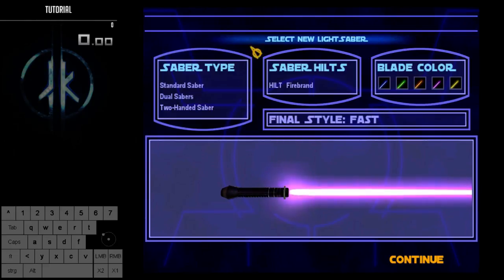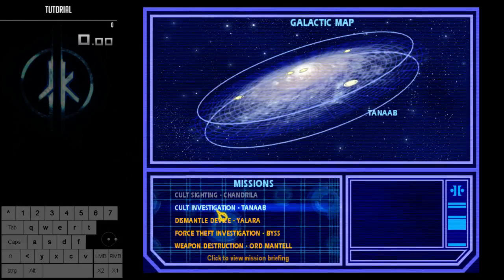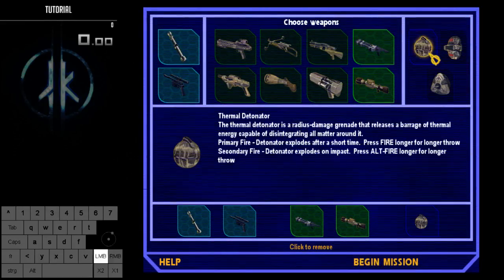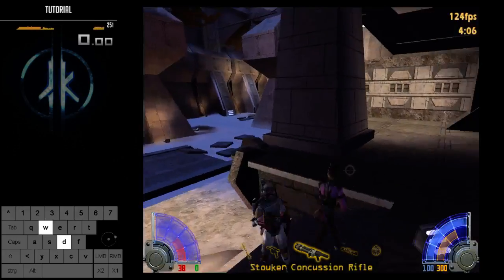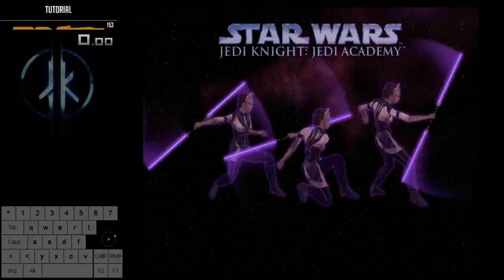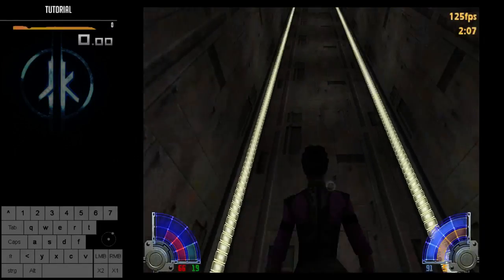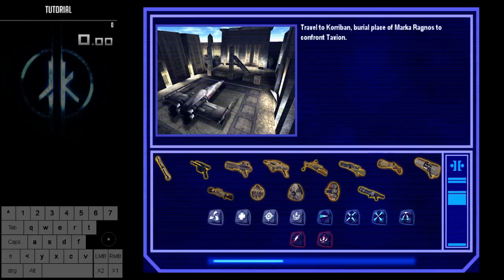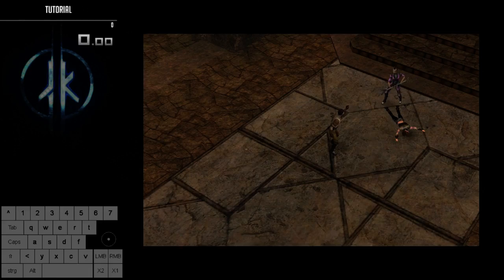Jedi Academy any% tutorial: Tier 3 - rift to kor2